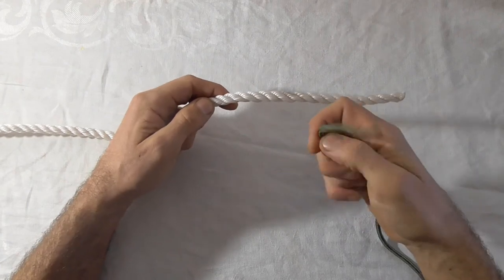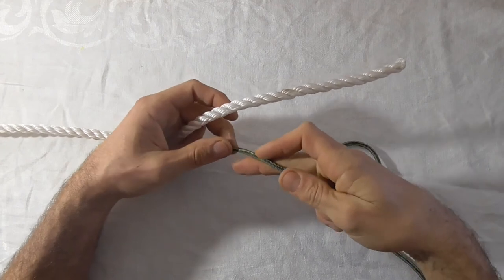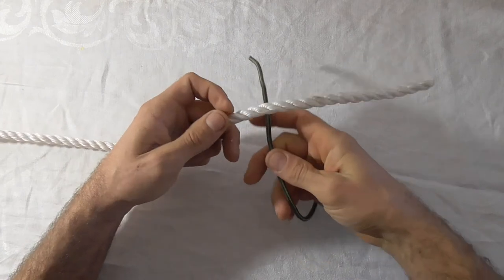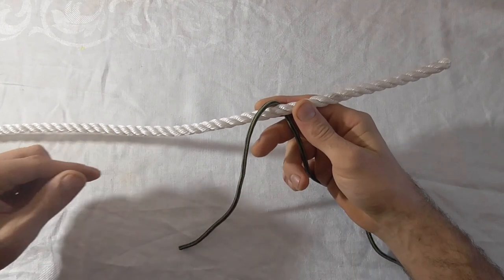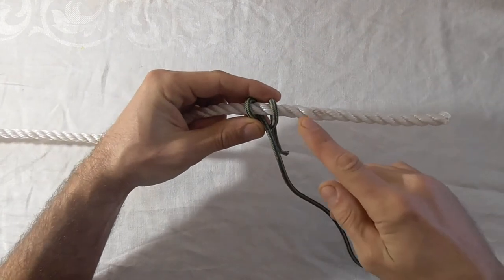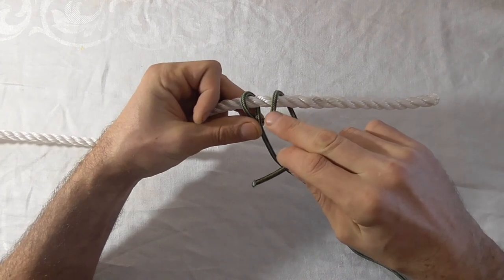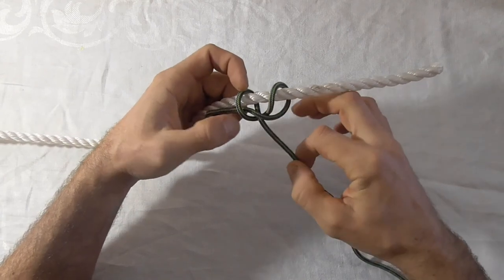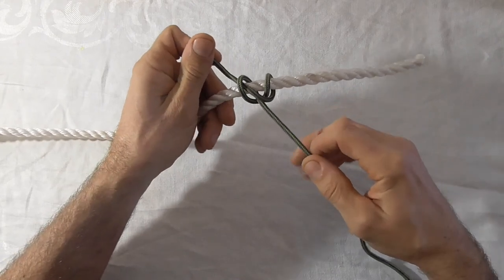Learn How To Tie The Ossel Hitch Knot - WhyKnot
Easy step by step instructions for tying an ossel hitch knot in this knot tying video tutorial.

The ossel hitch is used to tie a small diameter line to a larger rope. Ossel is a Scottish word for gill net and the knot was used to attach the net to a float rope. It is related to the clove hitch, ground-line hitch, snuggle hitch and Munter hitch.